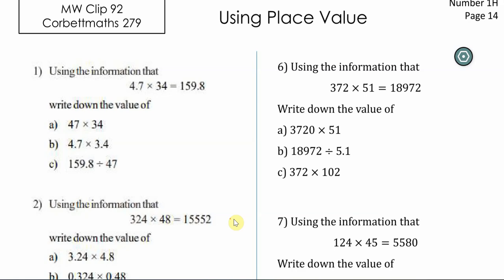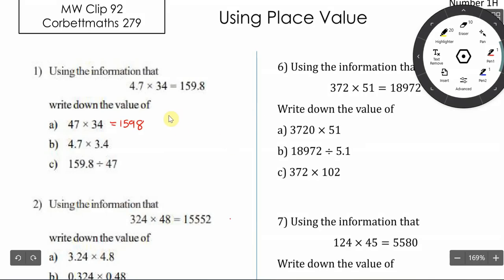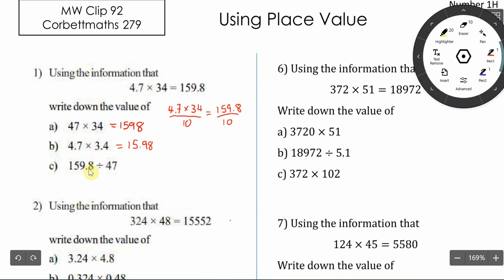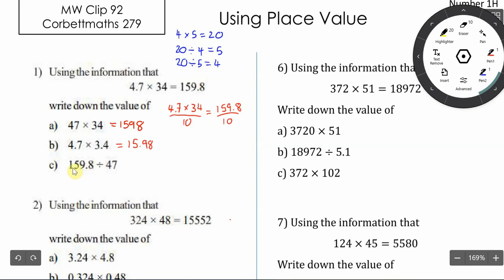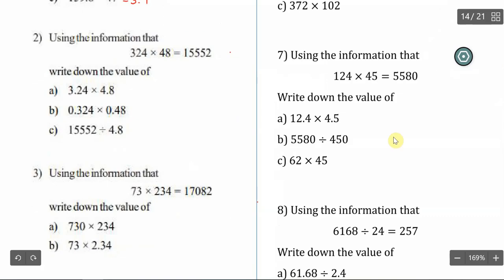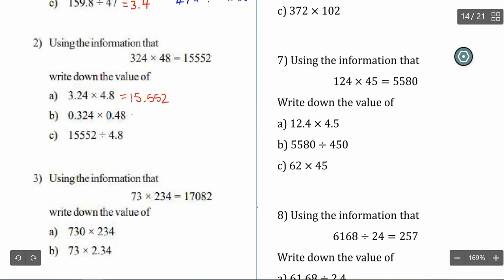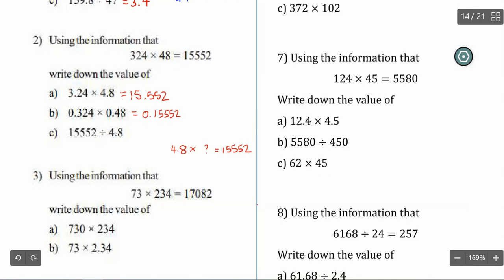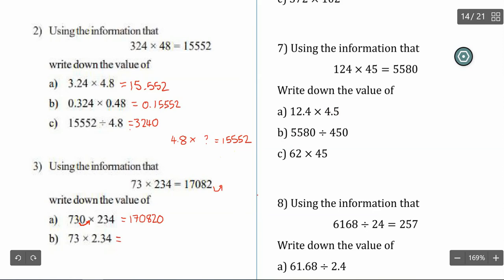Number 1H page 14